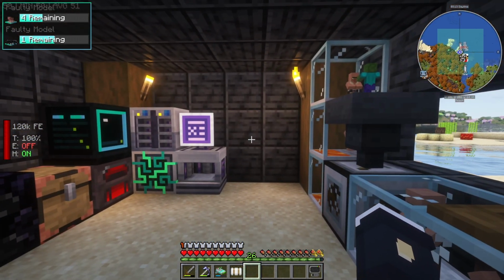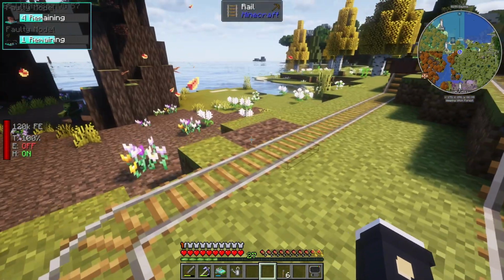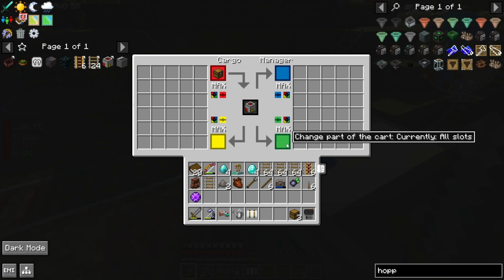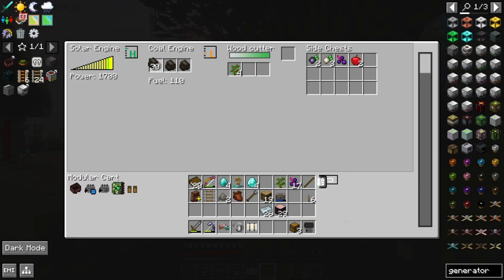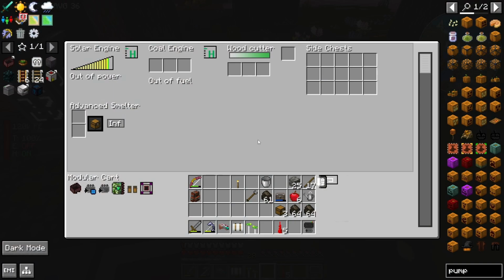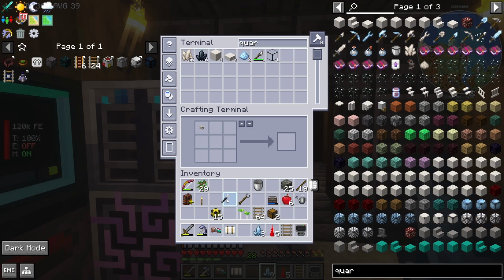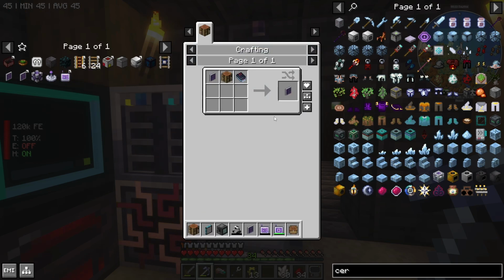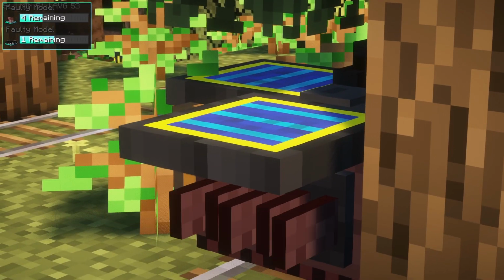Ep12 Steve's Carts - Minecraft All The Mods 10 Modpack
This is All The Mods 10! ATM 10 is the latest in the ATM series and it's already looking like a good time! So far I've seen a lot of the mods we're familiar with, Applied Energistics 2 seems to have some new textures which looks fun! And I see something about productive TREES?!

Things:
Modpack -
Client Side Mods - Distant Horizons
Shaders -

Server Hosting Partnership:
Code - DEW

The Dew Crew ATM Server:
Depending on when you are watching, we may have a community All The Mods 10 server up and running :D You can join the server via our community Discord and all the information you need should be found in the welcome channel :) To find out how to Whitelist, typing !w in the general chat channel should give an auto response on how to do it!